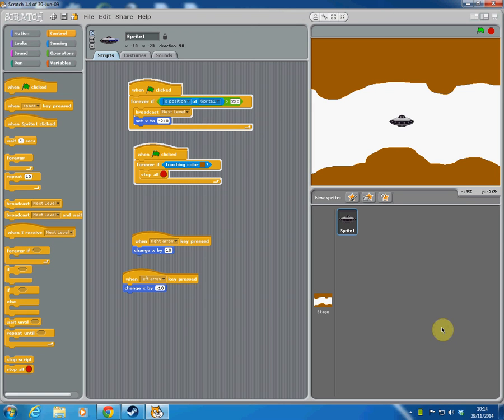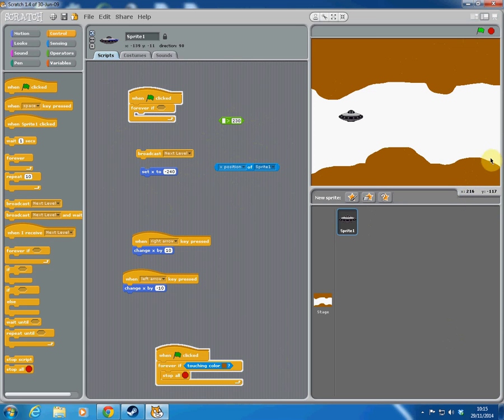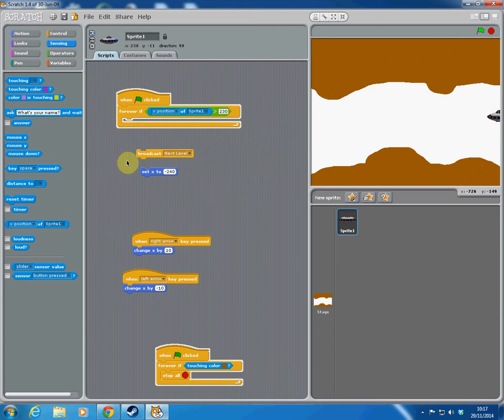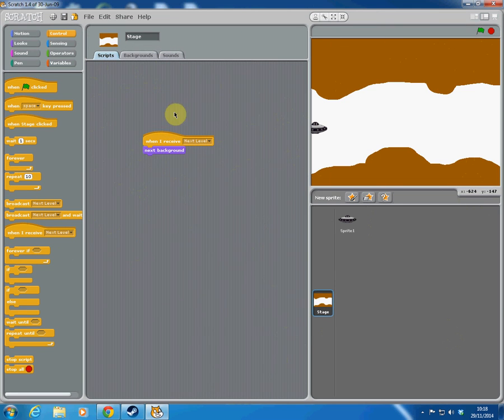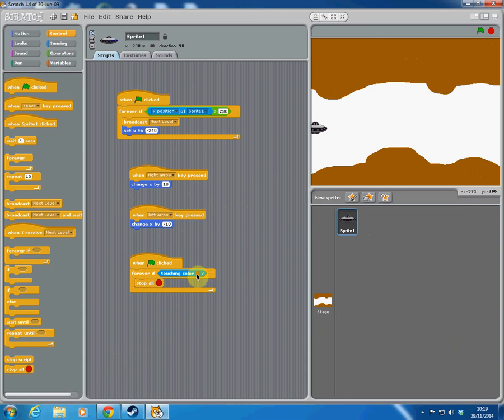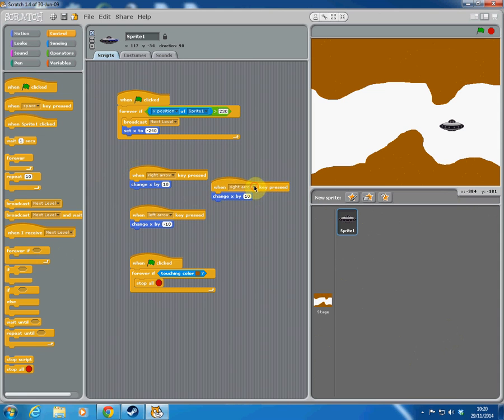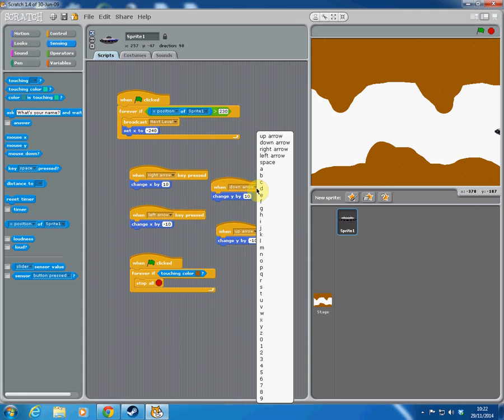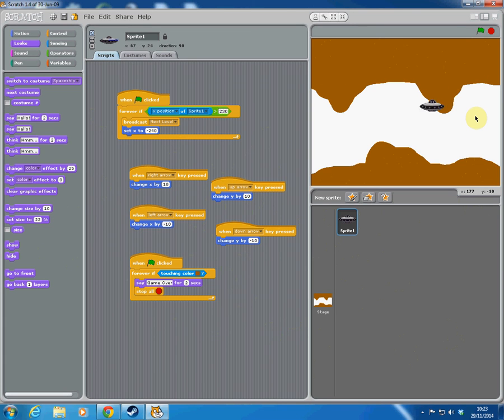Levels in scratch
How to make a multi level game in Scratch.